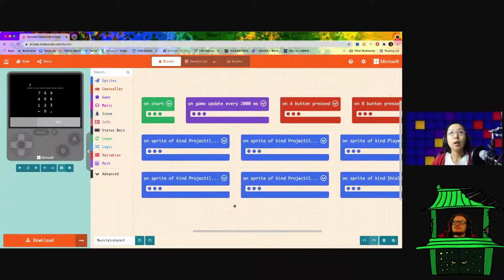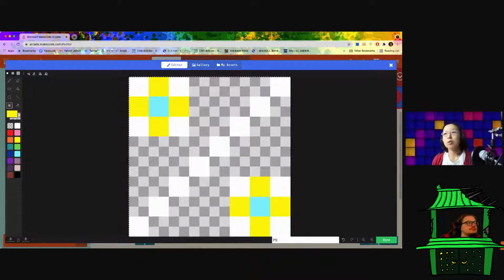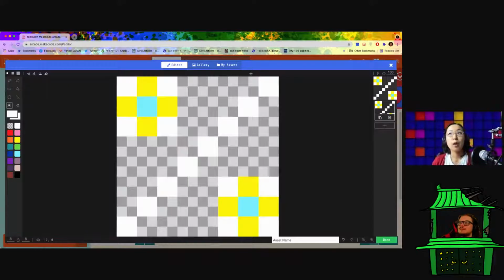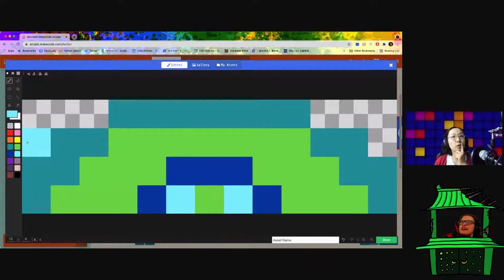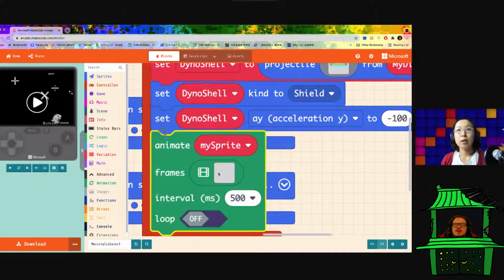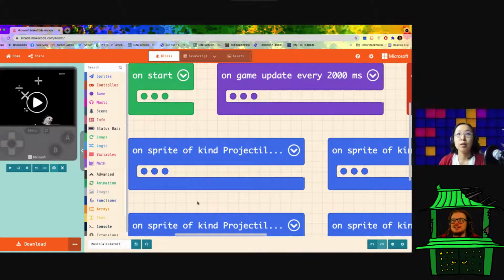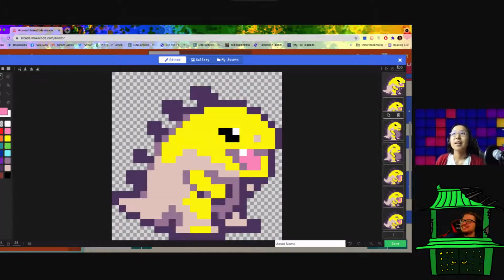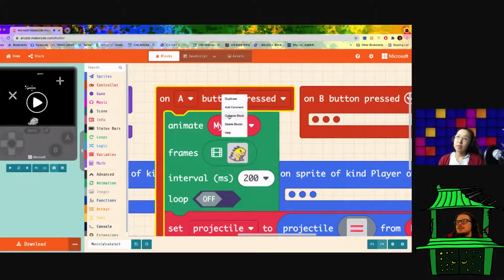STEAM 30 - Pixel Art!!!!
Hello STEAM Machines,

This one's dedicated to all those of you who enjoy pixel-artiiiing, drawing with computers, bringing your ideas to life in fabulous ways.

On this LiveStream, miss Yui will show you how to design the best bombs, shields and even how to animate your sprite ;).

We hope you'll enjoy this live, and, as always,
Stay curious!
The Conductive Music Team